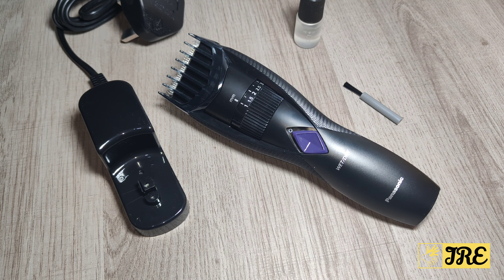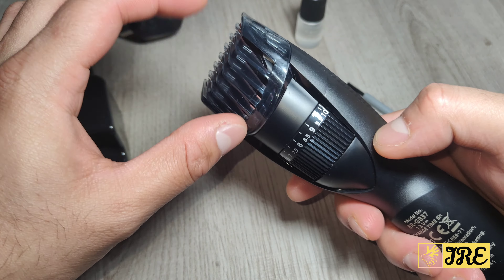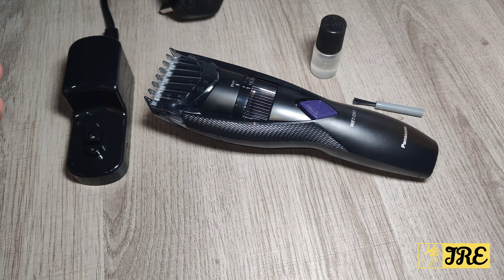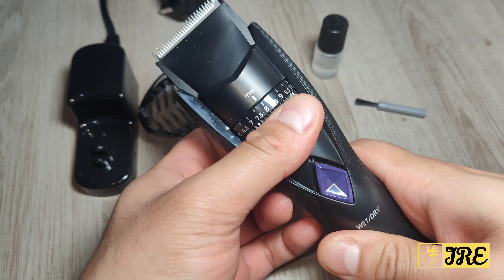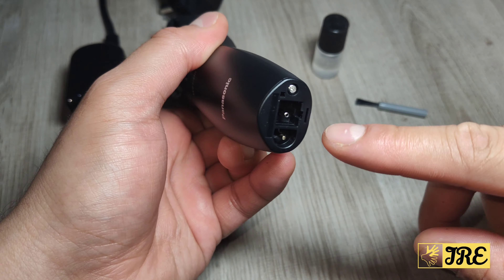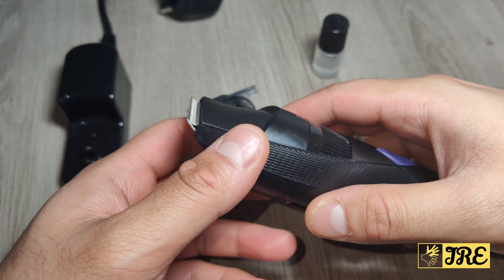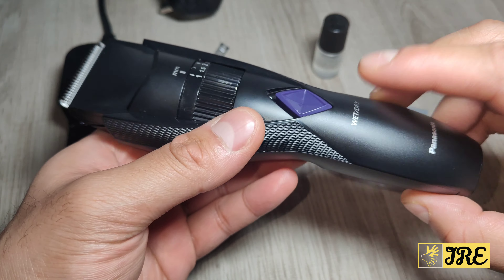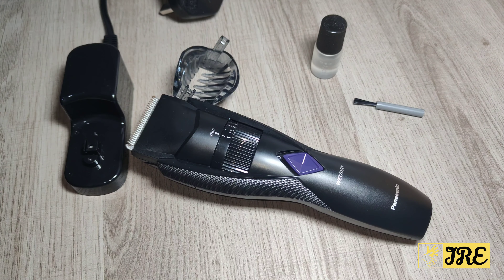Panasonic ER-GB37 Wet&Dry Electric Beard Trimmer (Review)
Amazon Purchase Link: